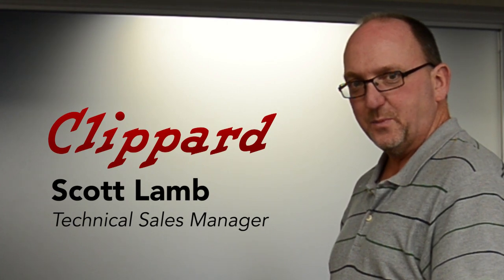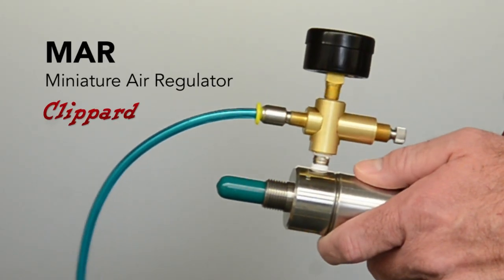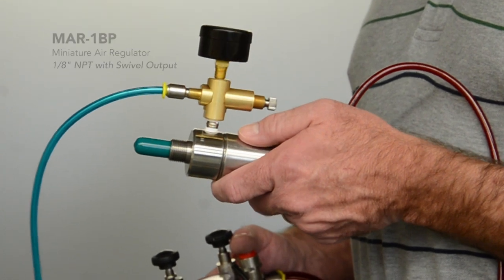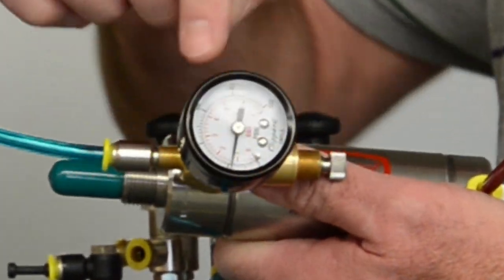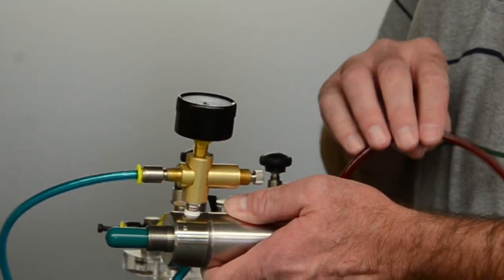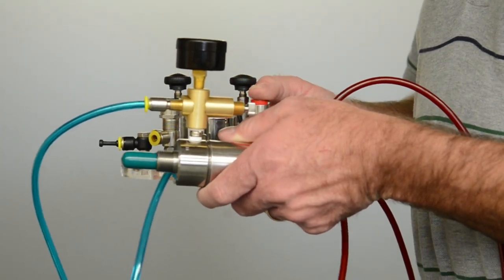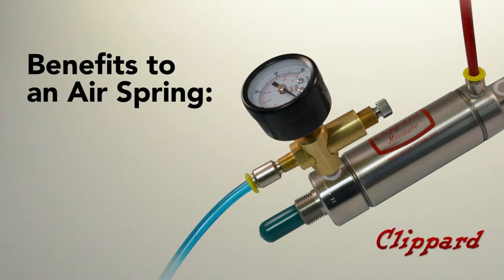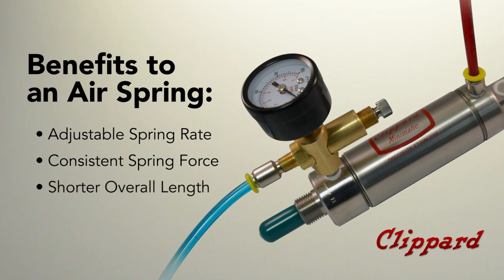Tech Tip: MAR-1BP Used as an Air Spring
Scott Lamb of Clippard Instrument Laboratory demonstrates Clippard's new swivel output MAR-1BP miniature air pressure regulator used as an air spring.